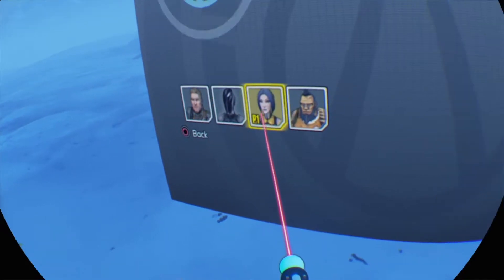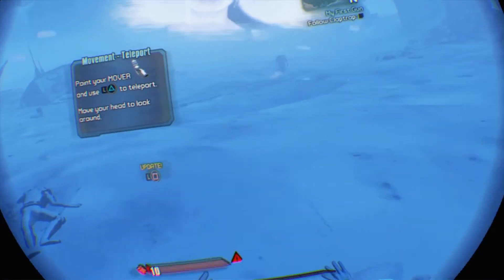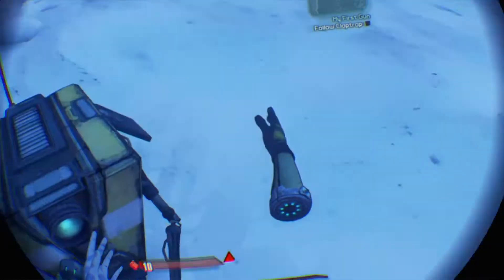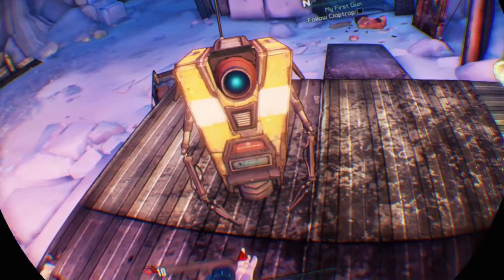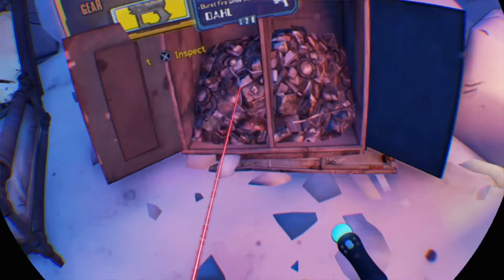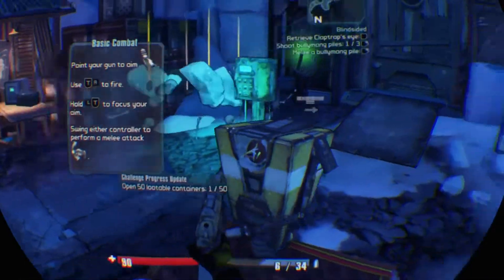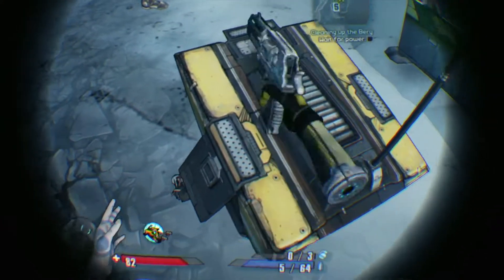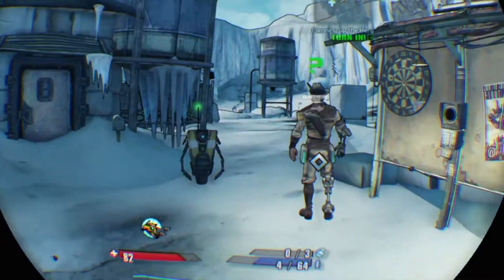Idiot Plays Borderlands 2 VR (PSVR)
I just got a PSVR and let me just say. I'm not very good at playing VR yet. So enjoy watching me look like an absolute idiot while playing Borderlands 2 VR